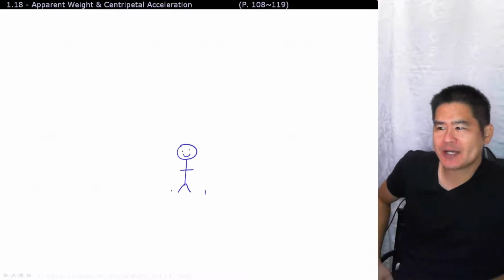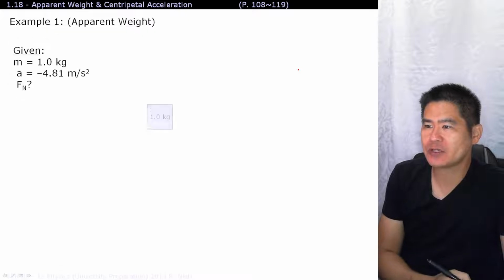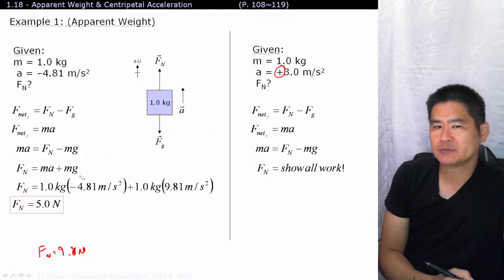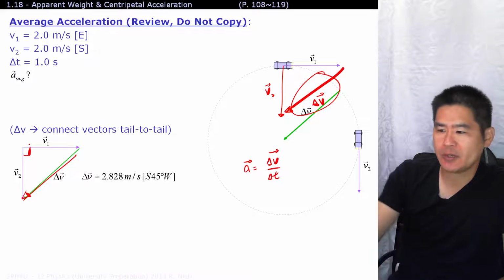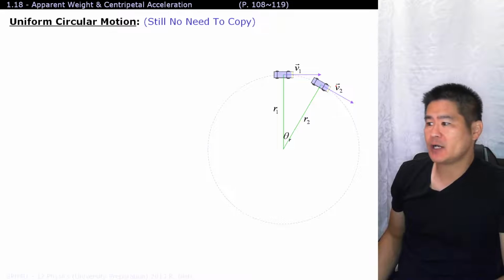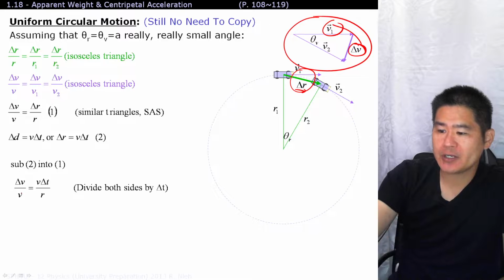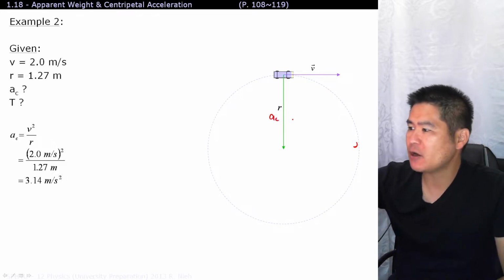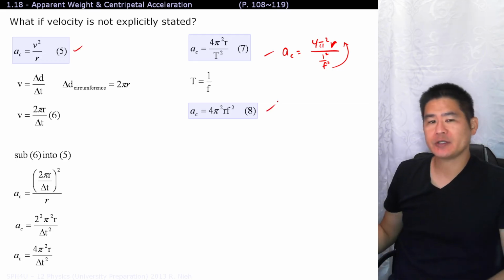SPH4U 1.18: Apparent Weight & Centripetal Acceleration